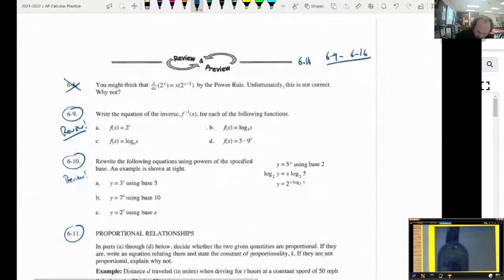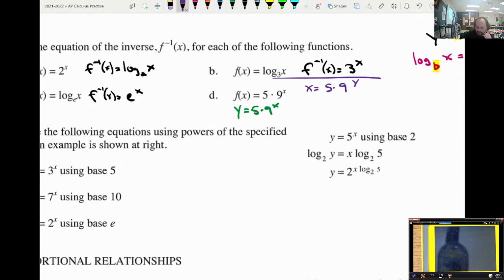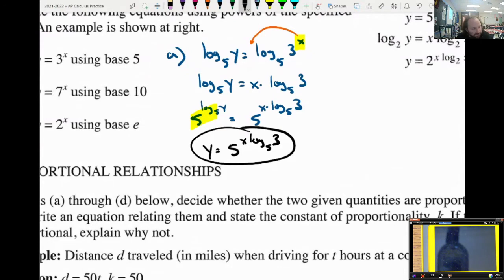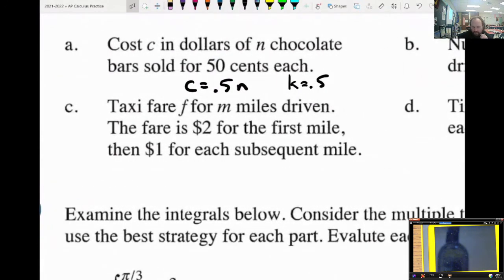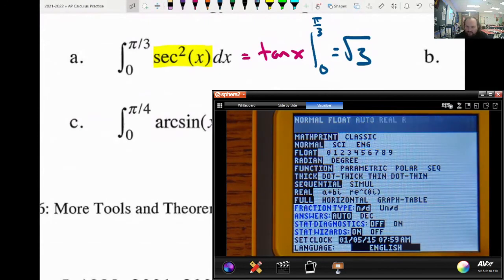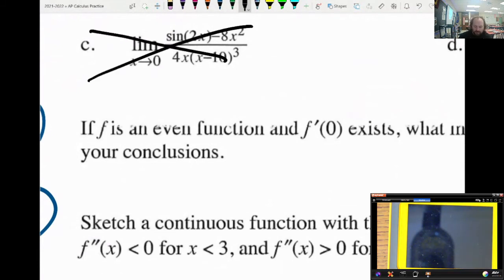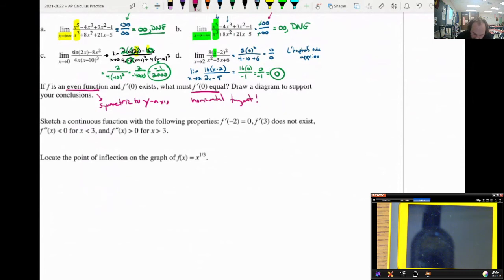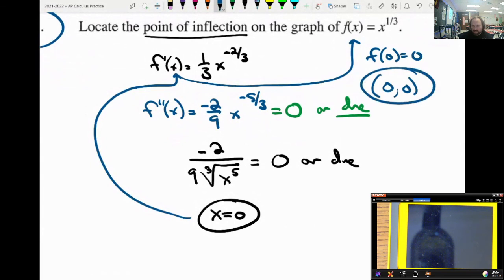AP Calculus - 3/2 - 6.1.1 HomeworkGuide - 6-9 through 6-16